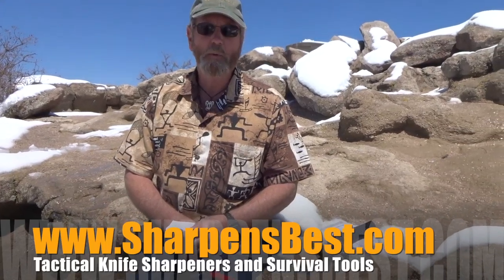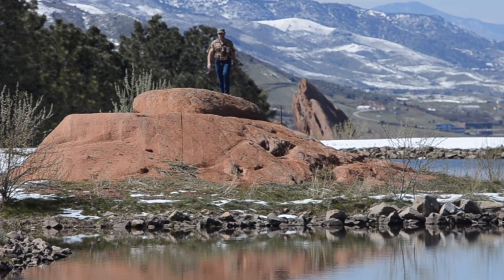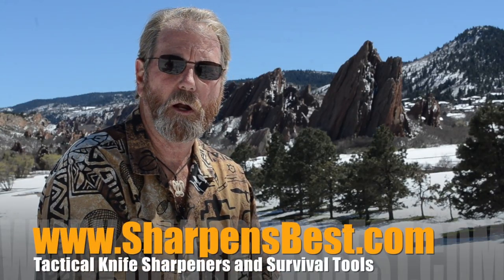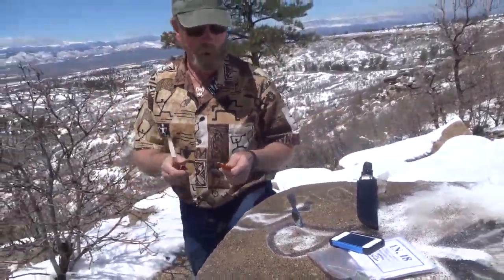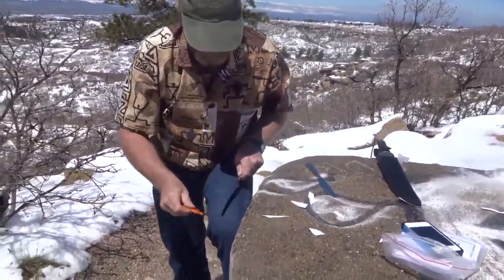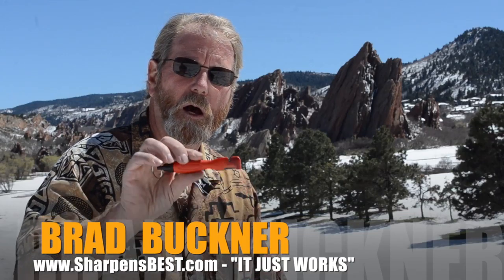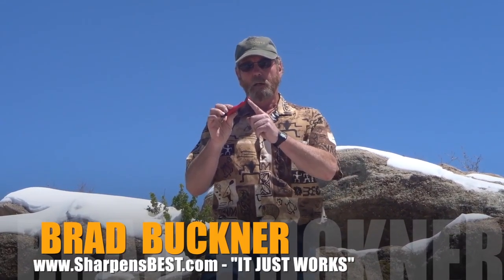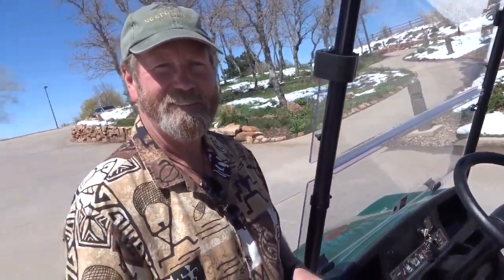Worlds Best Knife Sharpener and Tactical Gear by Sharpens Best 2